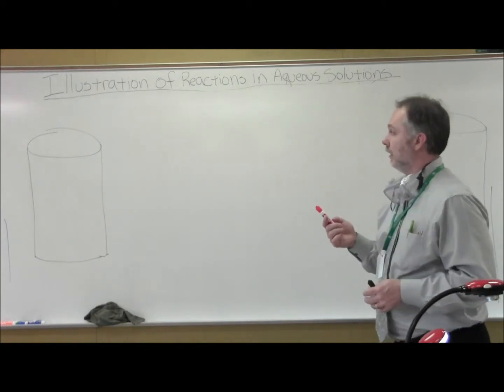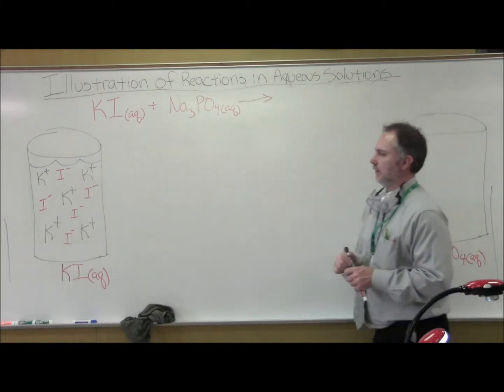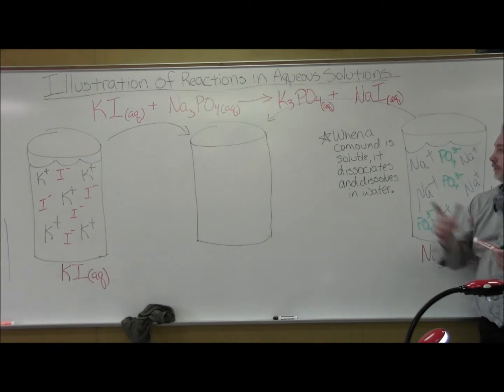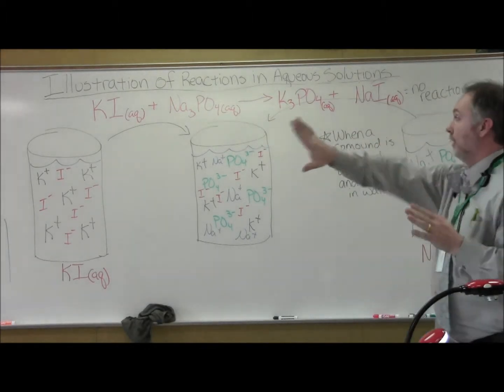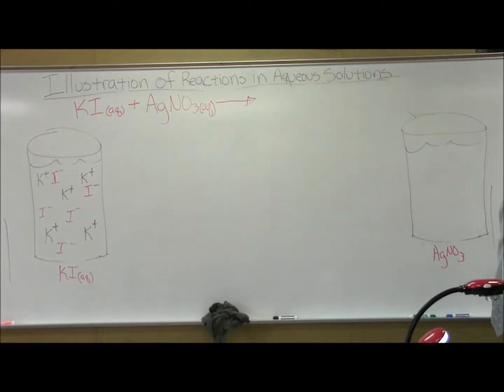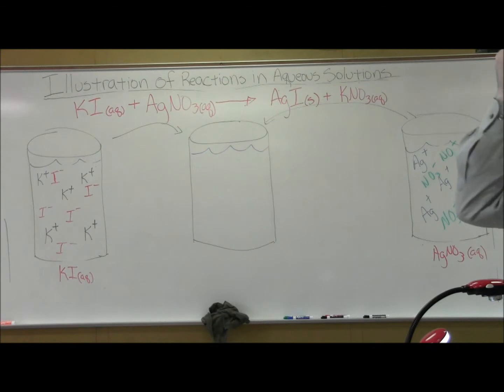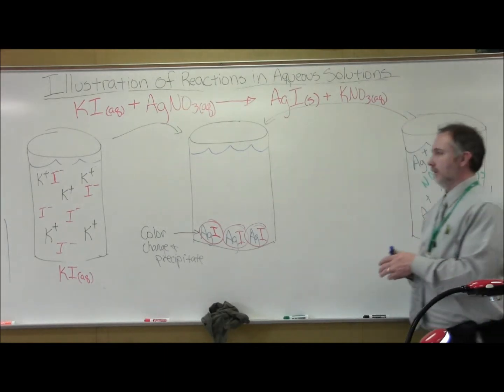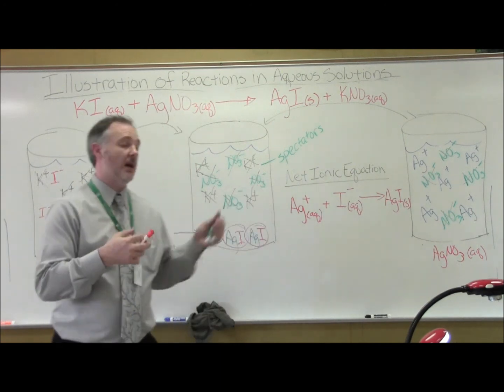Net Ionic Demonstration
Mr. Benson does a demonstration of an aqueous double replacement reaction that does not occur, and a double replacement that does occur.